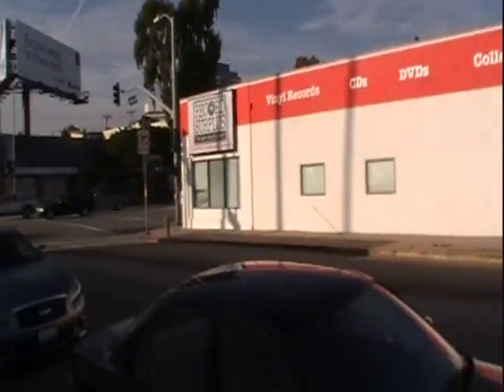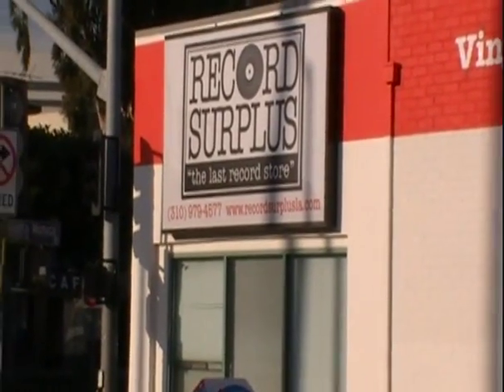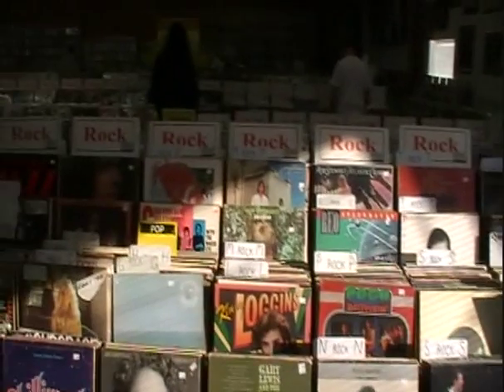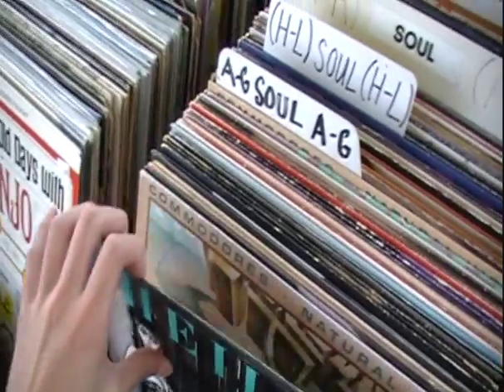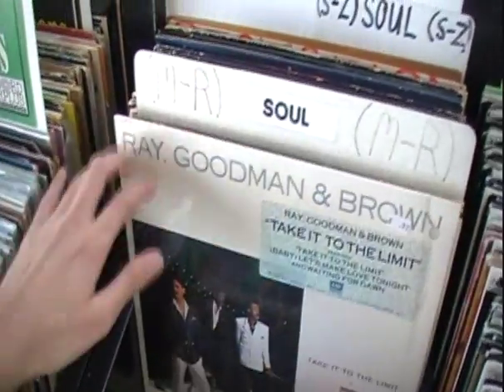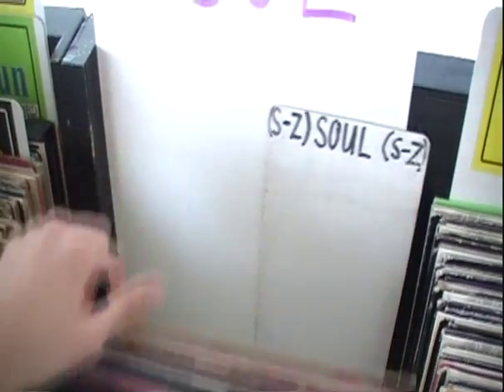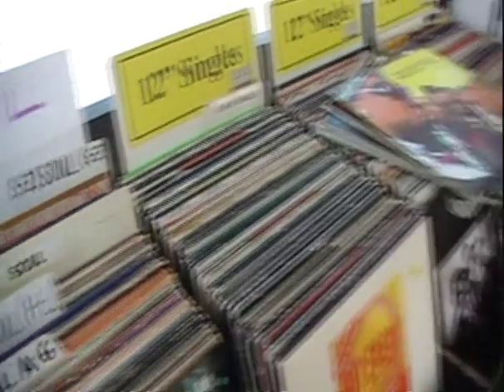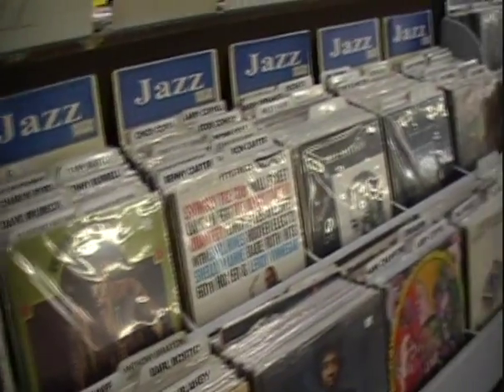Record Surplus - Santa Monica, CA - Grand Opening Sale 2011-10-14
Video footage of Record Surplus at its new Santa Monica location. Grand opening sale on Friday, October 14, 2011. An unproductive digging day...